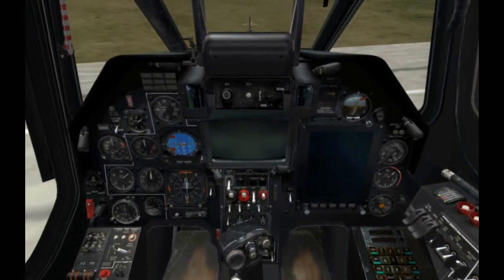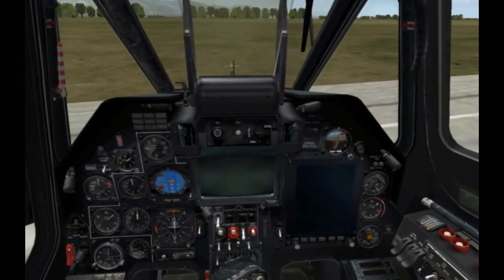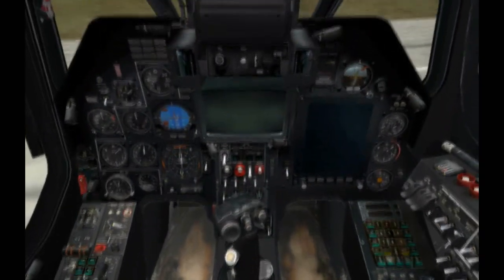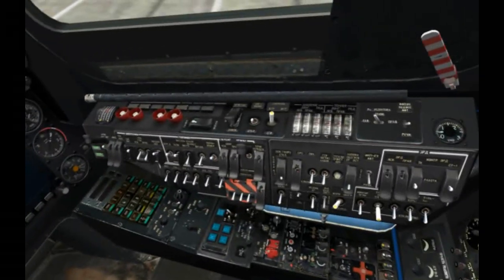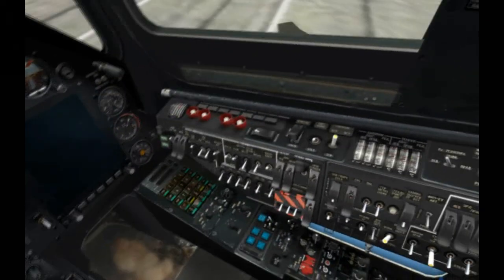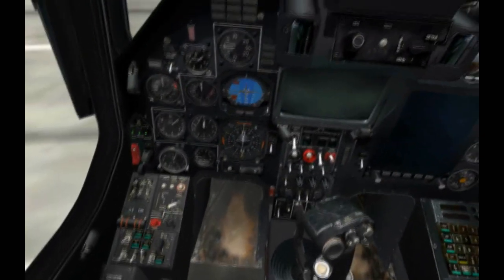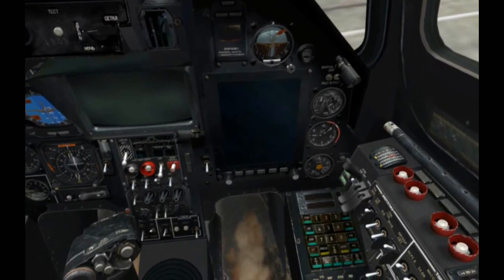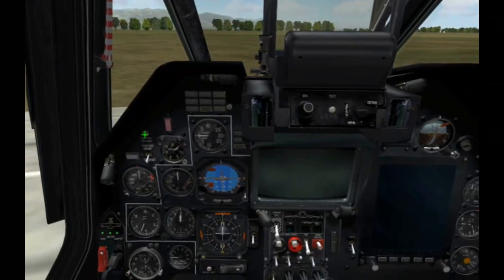Black Shark Note #1, Part 1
Start-up

Requires registration